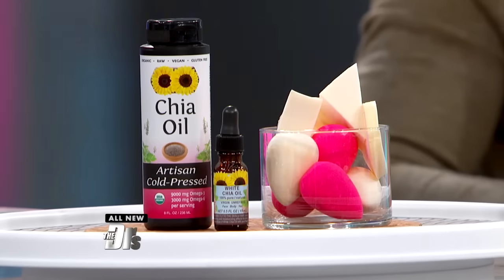Use THIS to Take the Perfect Selfie!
Great lighting, the perfect angle and THIS can help you achieve the perfect selfie.